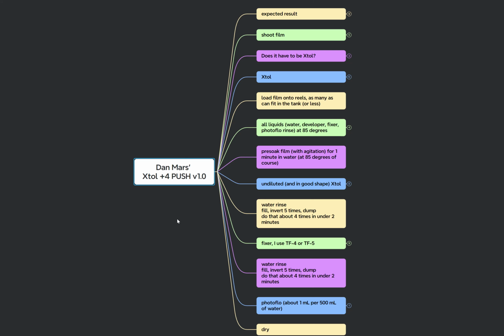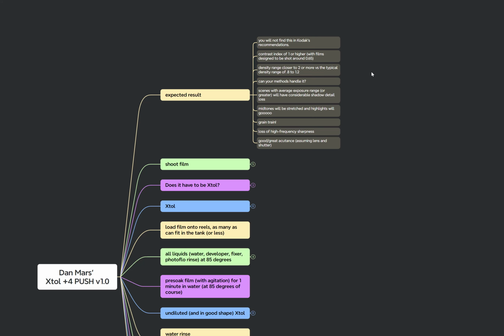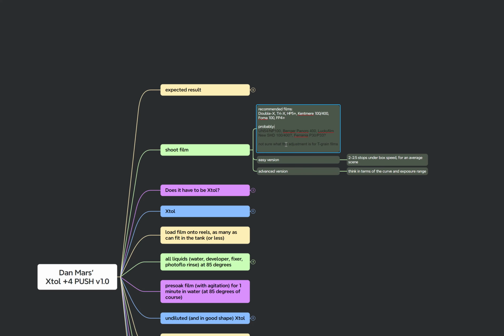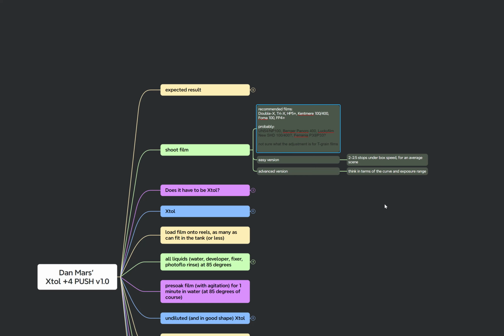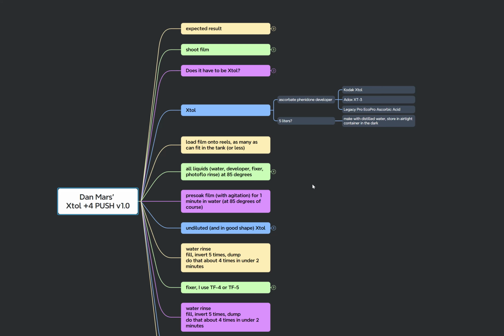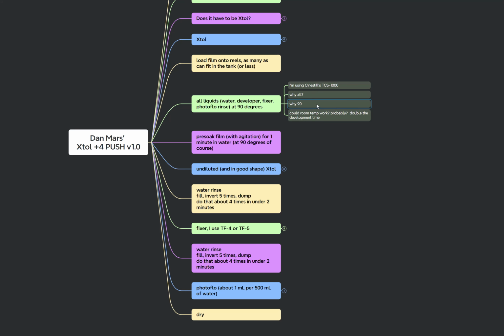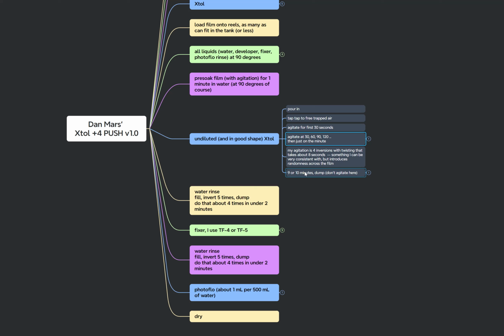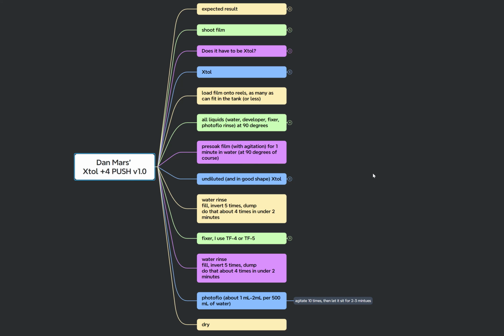How to +4 PUSH film in Kodak's Xtol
I'm publishing two videos today. One will cover the details of how I do an aggressive push of black and white films in Kodak's Xtol ... something akin to a +4 push with a contrast index of over 1 for most common films.  I go into the details a home developer would need in order to reproduce what I'm doing.  I'm also publishing a video later today where I share some sample photos from this development process from a few different film stocks.  If you are not a home developer, I have worked with a lab and you can mail order this +4 push in Xtol from them -- Royal We Film Lab in Oakland, CA. As I share more and more videos with sample images, it will be nice to refer to development strategies I use by video so others can follow along or learn more.